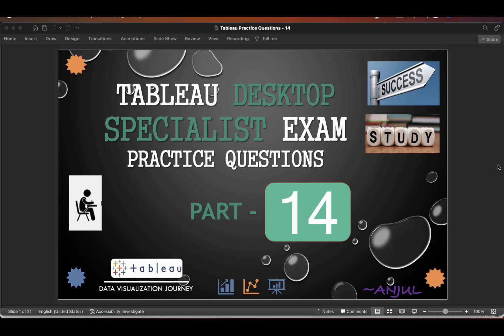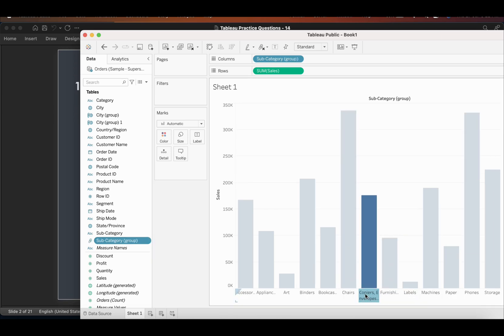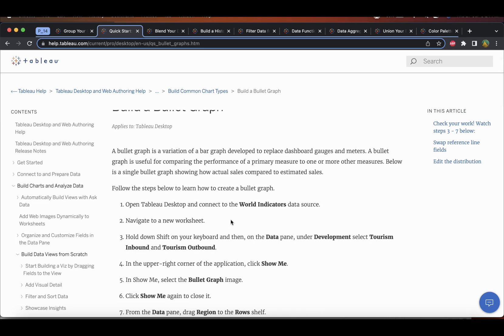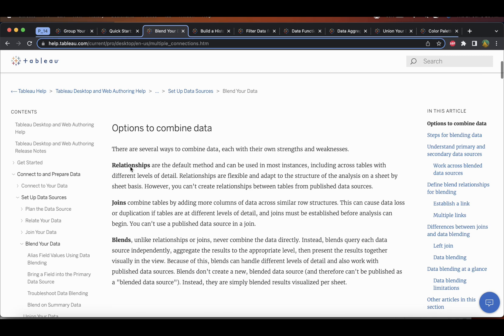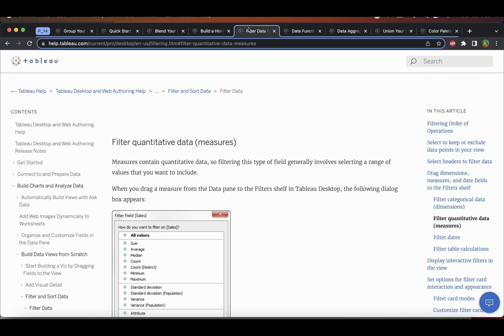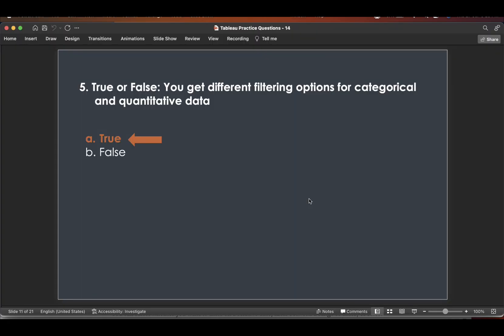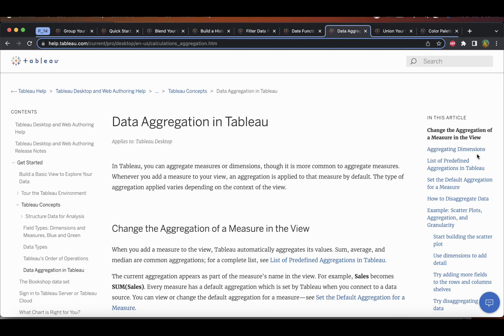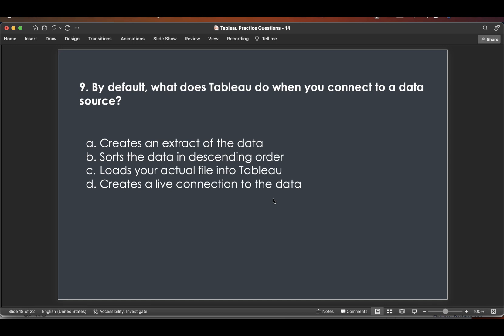Tableau Desktop Specialist Exam Practice Questions - Part 14